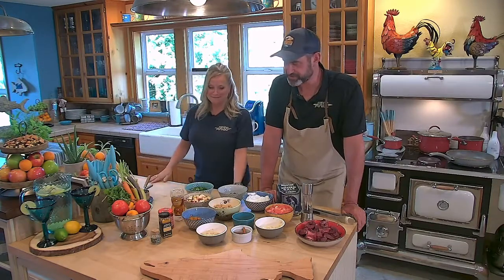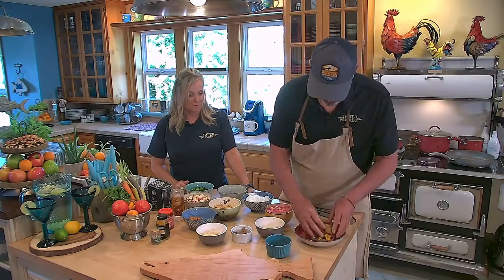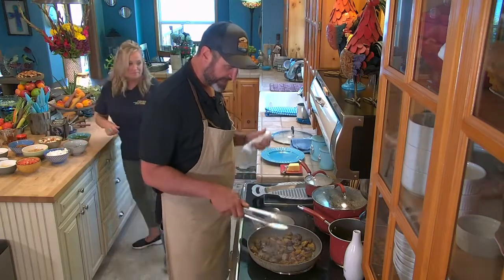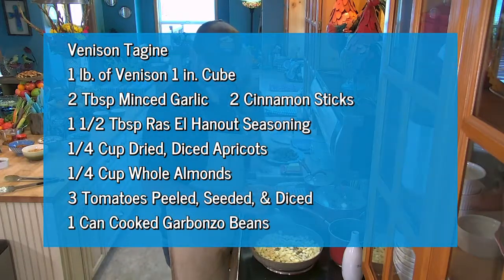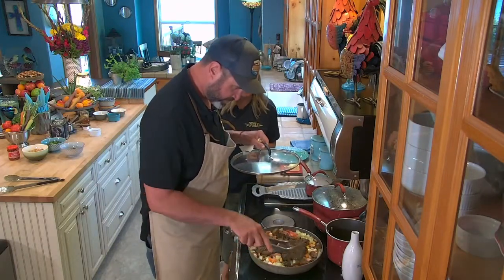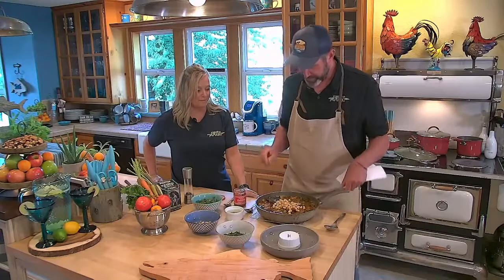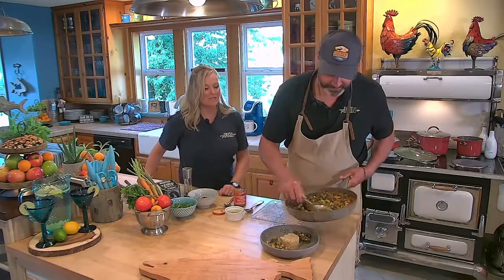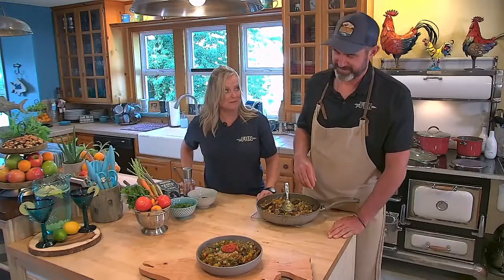"Recipe of the Week" Venison Tagine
Here is your "Recipe of the Week", from last Thursday's show. The ingredients are listed here, simply click the link and watch Chef O'Neill and Sheri take you step by step through the process. Enjoy-

Venison Tagine-

1 lb. of Venison Diced 1 in. Cube
1 Large Onion Diced
3 Carrots Diced
2 Tbsp Garlic Minced
1 Tbsp Ginger
2 Cinnamon Sticks
1/4 Cup Dried Diced Apricots
1/4 Cup Whole Almonds
3 Tomatoes Peeled, Seeded & Diced
1 1/2 Tbsp Ros El Hanout Seasoning
1 Can Cooked Garbanzo Beans
2 Tbsp Honey
1 Pinch Saffron